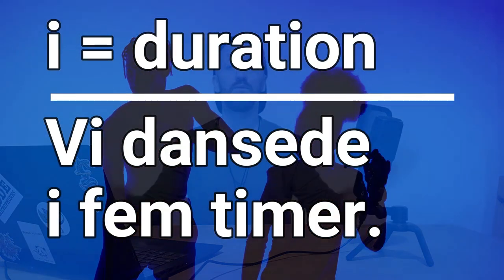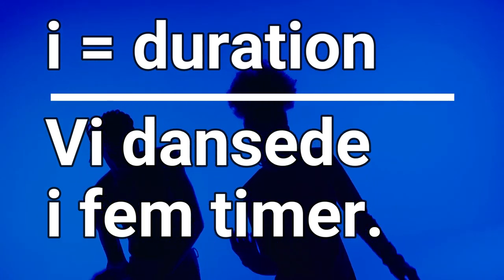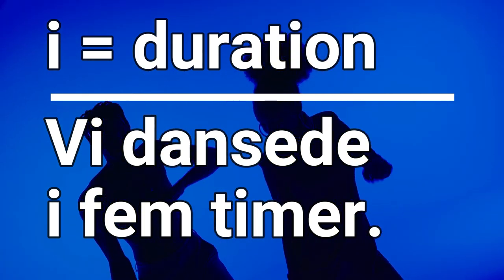Mastering Danish Prepositions of Time: om, i, for and siden | How to use them in danish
In this informative Danish language video, we explore the three essential prepositions of time: 'i,' 'om,' 'for,' and 'siden.' Discover how to express specific points in time, future events, and past durations accurately in Danish. Danish grammar is by no means difficult to learn. Anyone can do it, but there are many false friends, especially when focusing on prepositions. In this video, I break down how to use the important prepositions and give simple example sentences. Join me now and unlock the secrets of Danish time expressions!